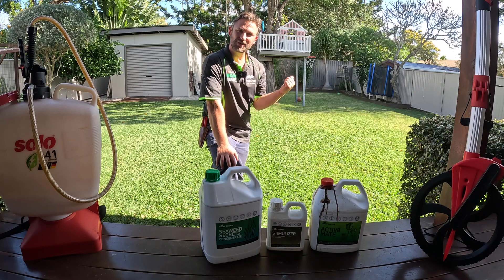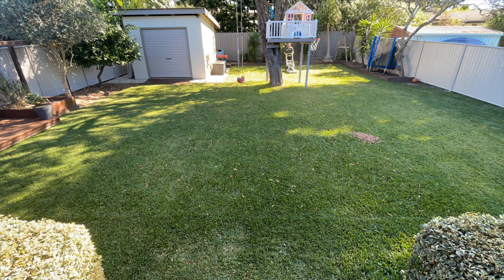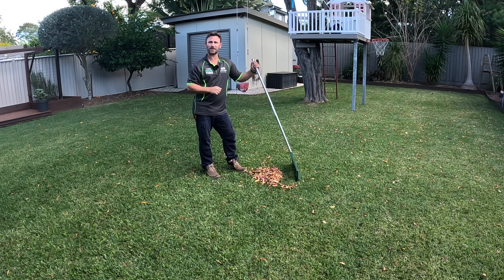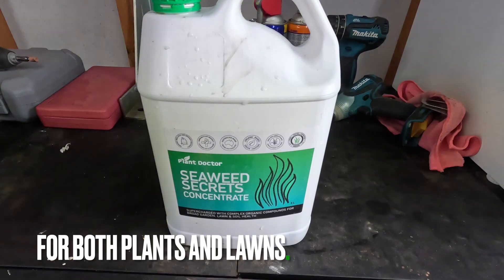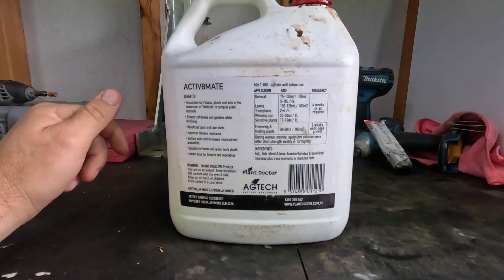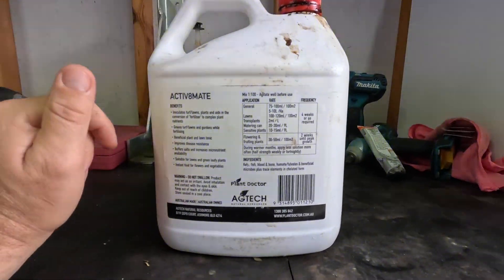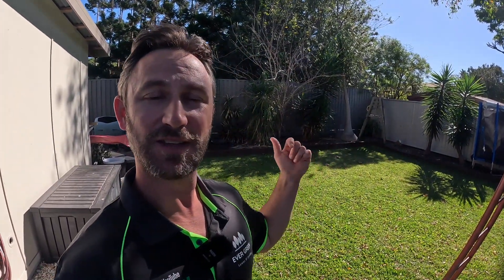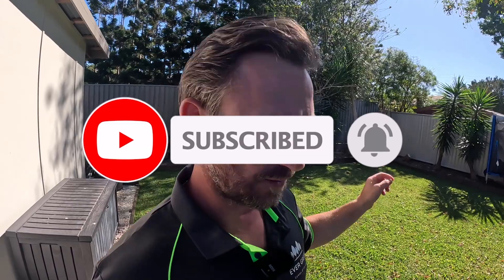How to get your BUFFALO LAWN (Sir Walter)ready for AUTUMN & WINTER.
Hi everyone

I hope you are all staying warm and getting your buffalo lawn ready for the dropping soil temperatures.

If you are not sure where to start in preparing your Sir Walter Buffalo lawn for the Autumn/Winter time, then this video will take you through a few simple steps to getting your buffalo lawn ready.

Having your Buffalo grass in good health leading into the cooler seasons will help it in fighting off pests and diseases, maintaining some green colour, and  keep your lawn a lush place to enjoy and play in.

Click the link below to the Essentials Autumn/Winter pack, and remember to enter MOWTIME10 at the checkout.

Hope you all are staying well mentally & physically.

Thank you all for the support of MOW TIME.

Ben
'it's a great day for a MOW'.